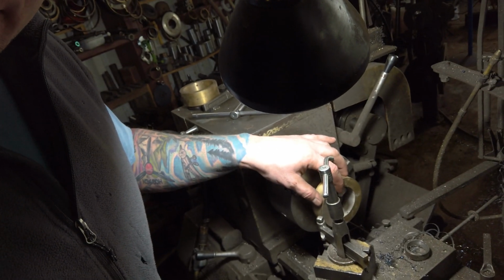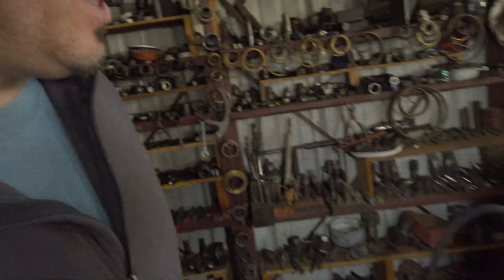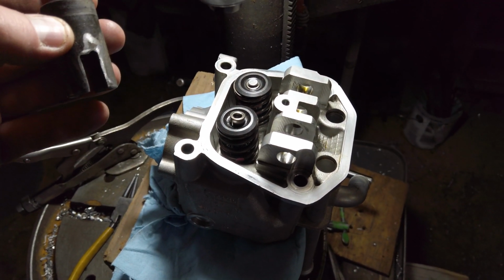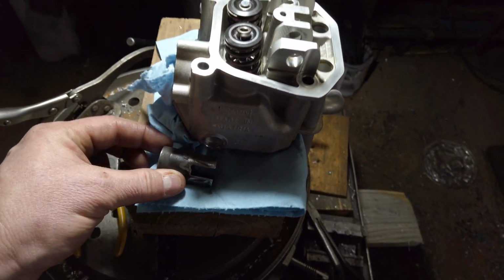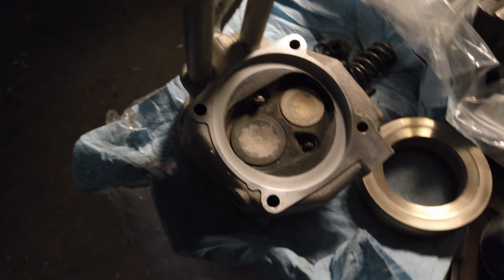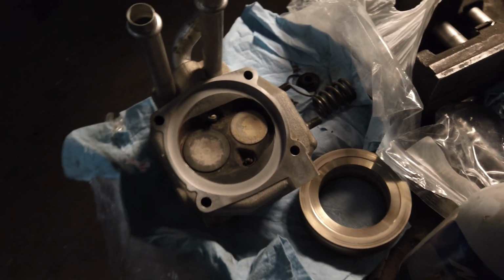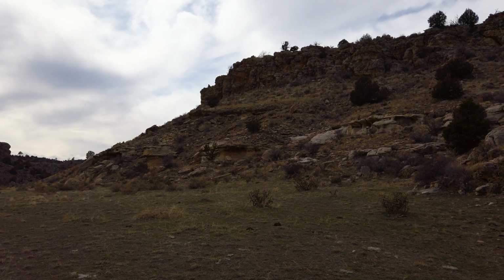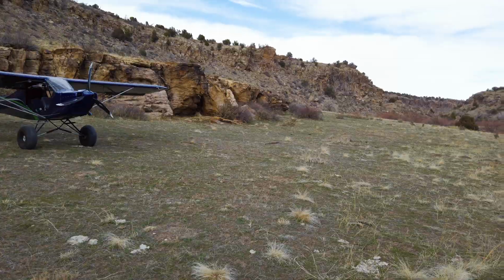Had to pull a cylinder off the 914 ... and then sent the S-7S off a cliff!!!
Good day of flying! Remember, the flying in this video was planned out a head. Areas were scouted, maneuvers are practiced. Be careful if you try this stuff on your own! Small steps - work up to things. what you don't see in the video is the research, planning, and practice that goes into making a video like this! -T